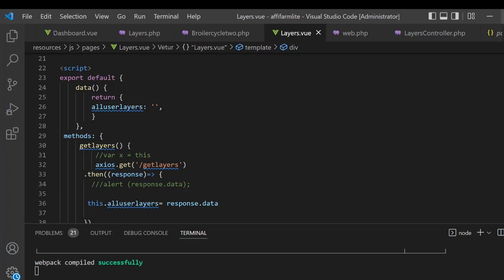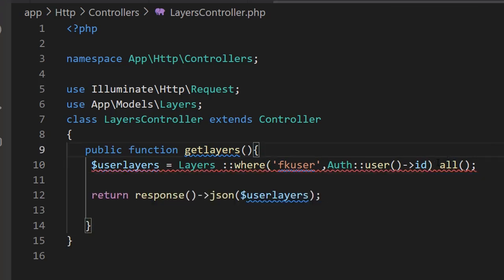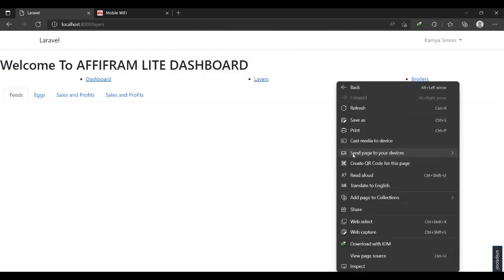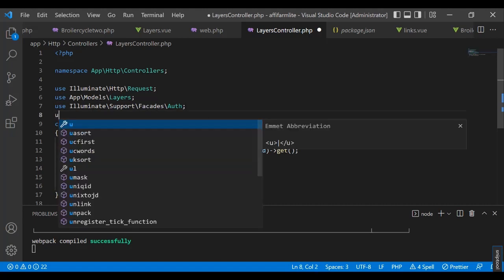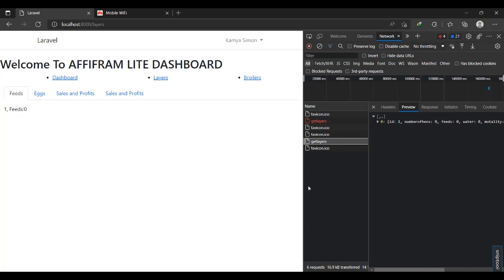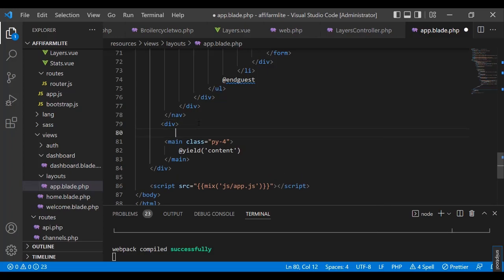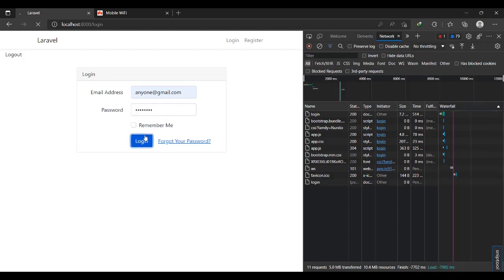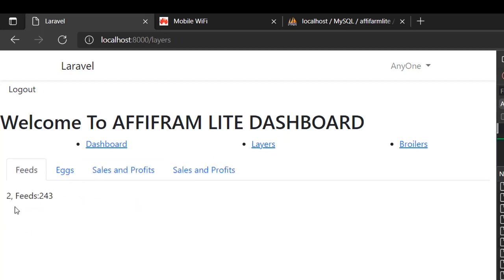24_Laravel 9 Vue Js_Mini Poultry Farm System Project_Lets Display Data For the Logged in User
Now after looping through the Array of Data , we display the information to a list of elements fairly understandable by the user.